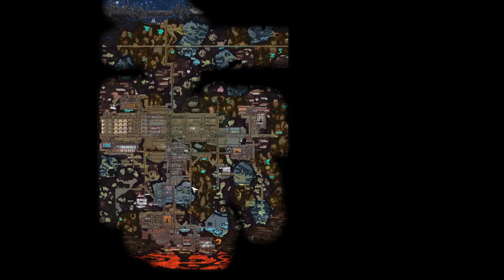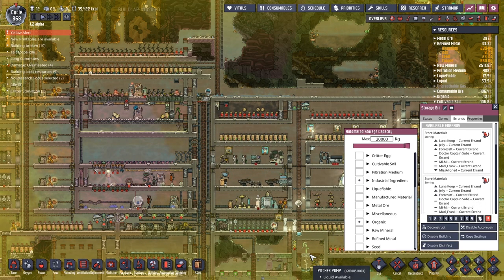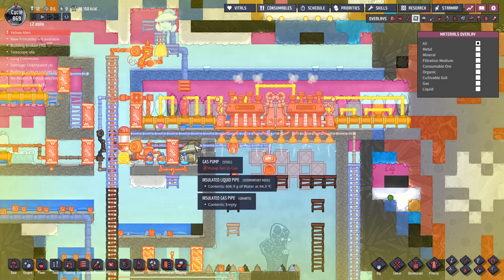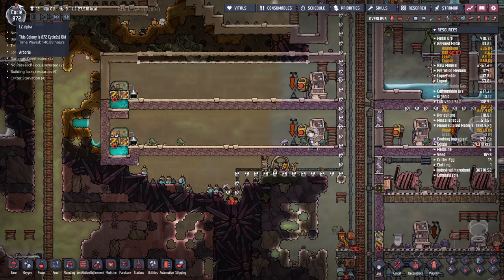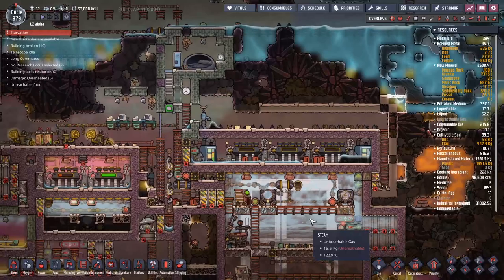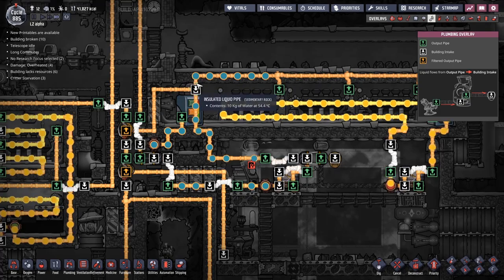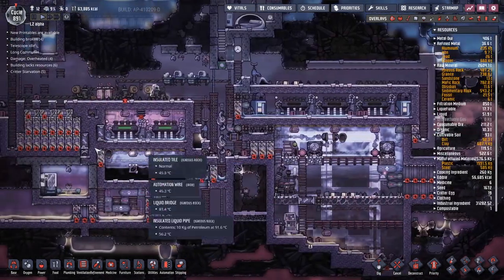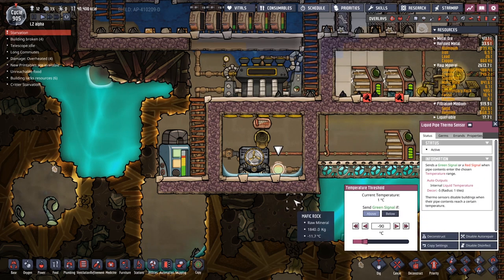Oxygen not included - 56 - Safing Space Issues